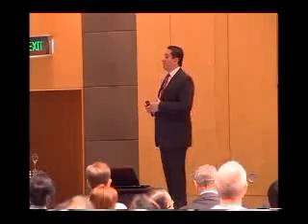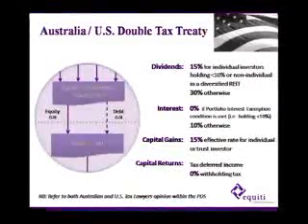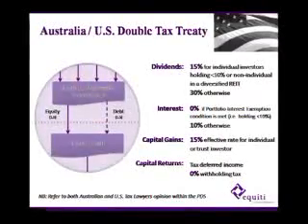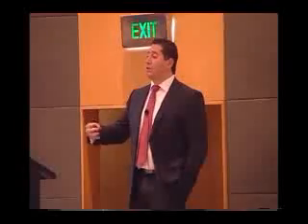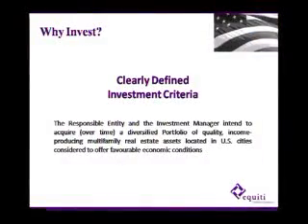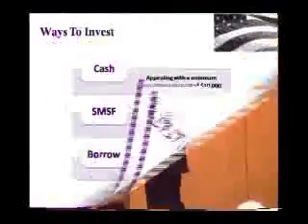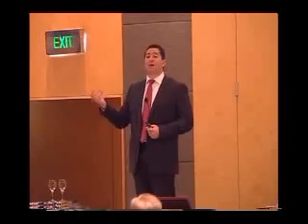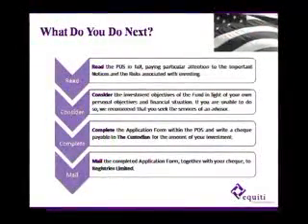6. Fund Structure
A seminar presentation about the U.S. Multifamily Property Fund structure